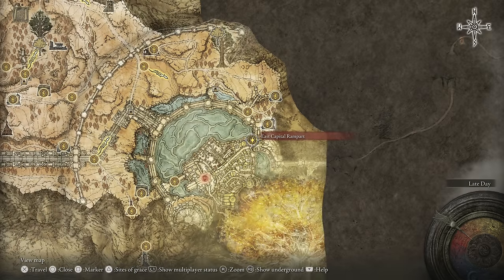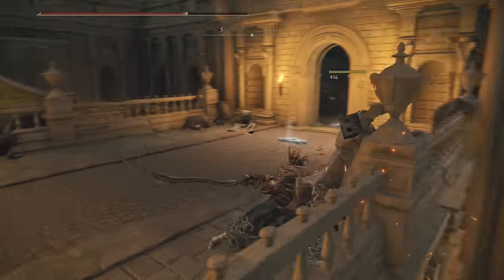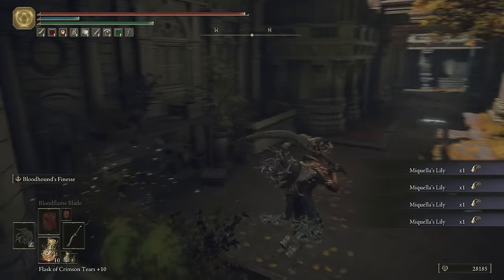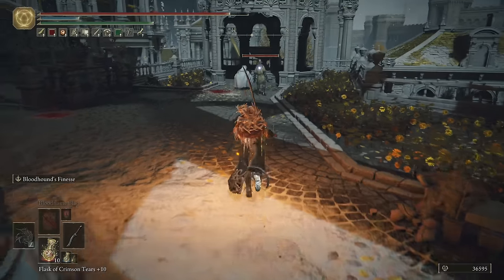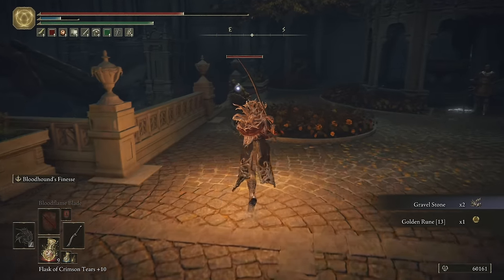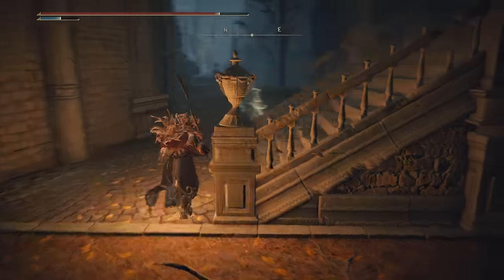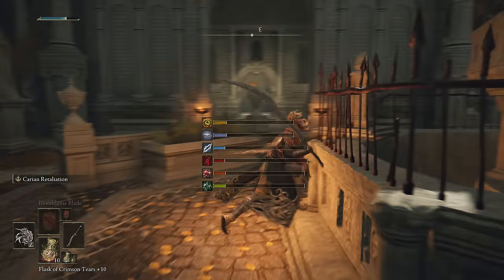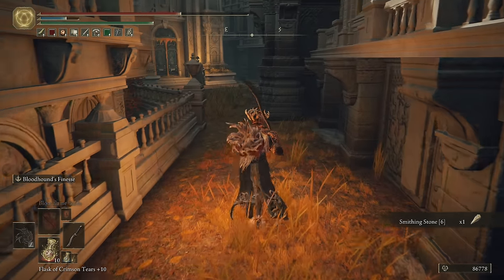Elden Ring - Walkthrough Part 56: Leyndell, the Royal Capital